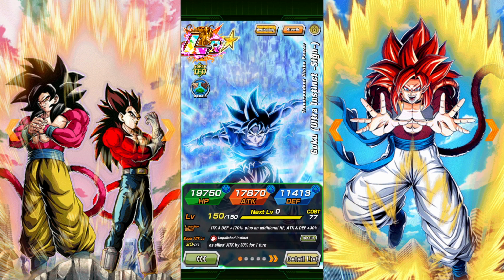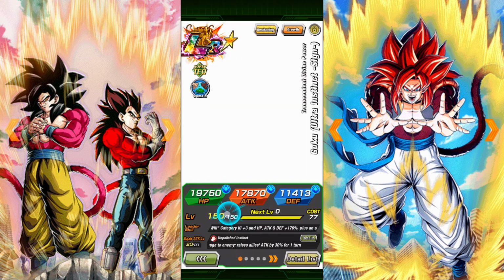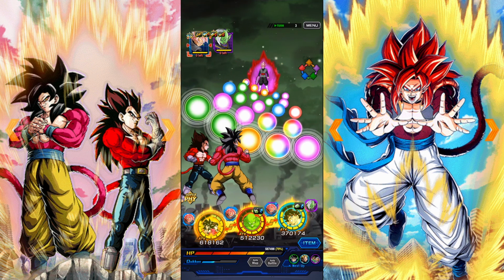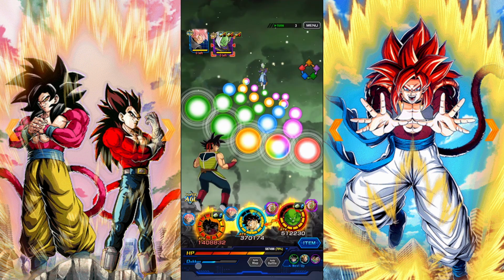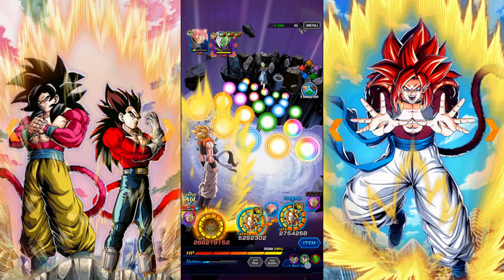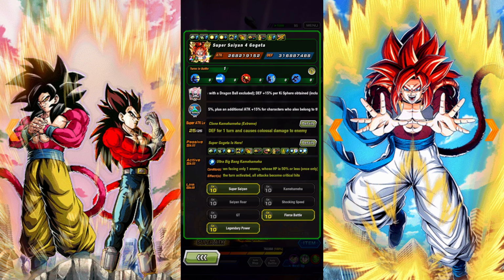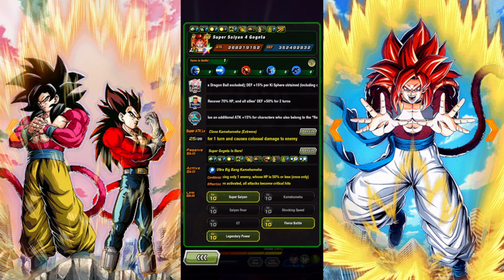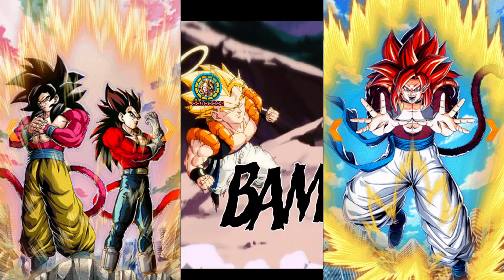How Tanky Can EZA 7th Year SSJ4's Get? Stacking Until We Can't! Dragon Ball Z Dokkan Battle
Hello all welcome back to another Dragon Ball Z Dokkan Battle video. Today we have another stacking video, this time a defense for SSJ4 Gogeta. I do apologize for the lack of these videos recently, hopefully will be able to get back to doing once of each weekly again, just been very busy and they do take awhile to record! Anyways, I hope you enjoy!

If you would like to check out previous videos for how hard units can hit or how well they can tank, you can find them in these playlists!